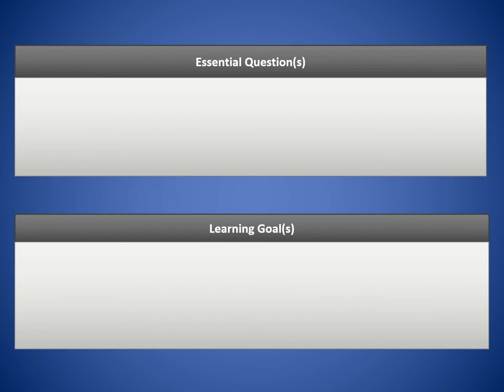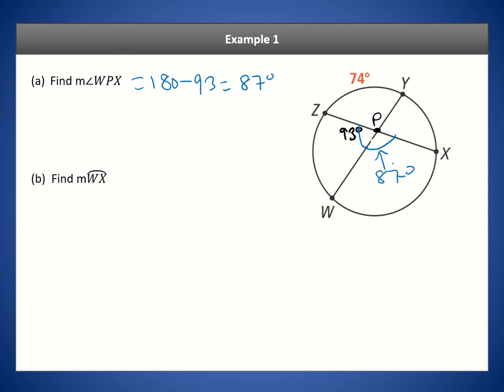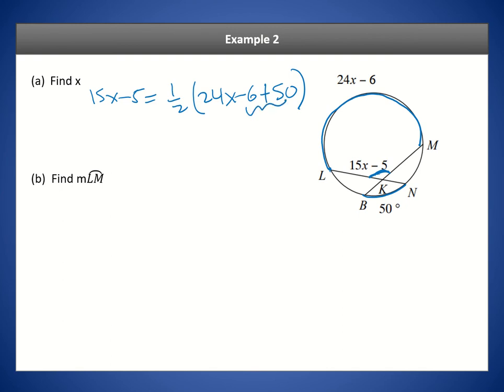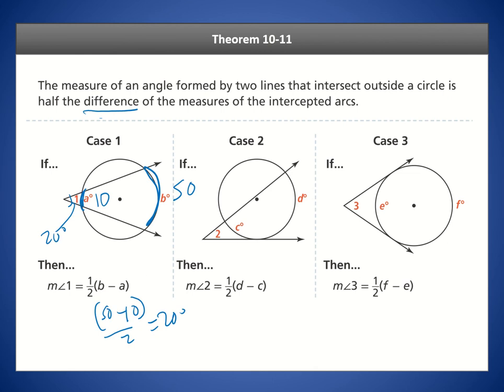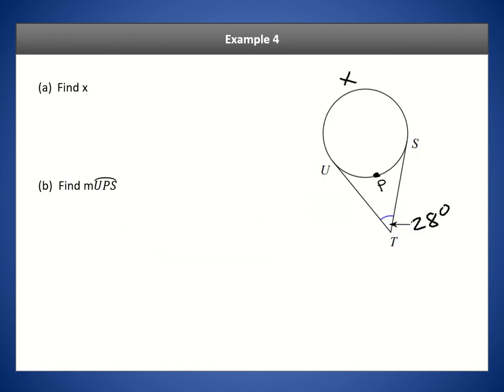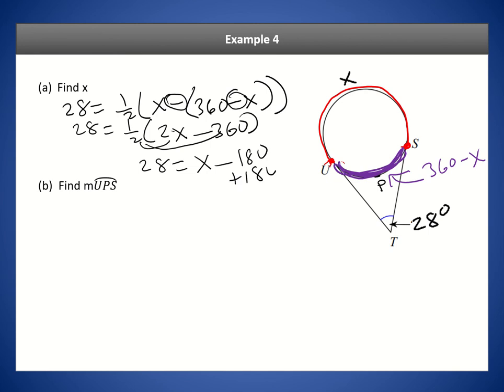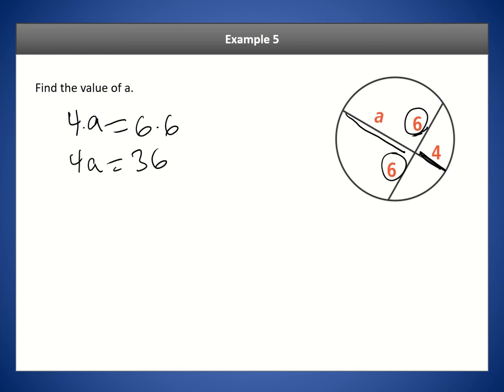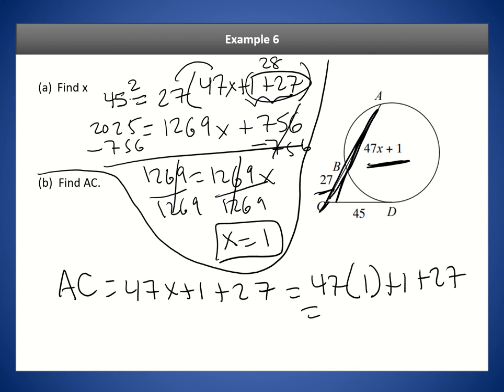Geometry Lesson 10.5: Secant Lines and Segments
This video covers theorems involving secant lines (some with combination of secant and tangent lines). We discuss how to find angles between chords (secant segments) and lengths of chords. We also cover how to find the lengths of and angles between intersecting secants and tangents on the outside.